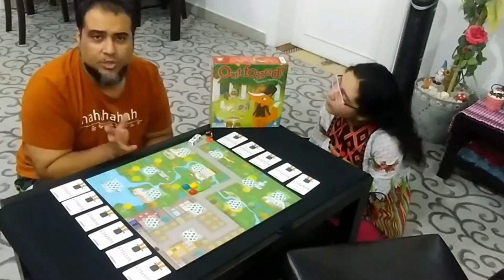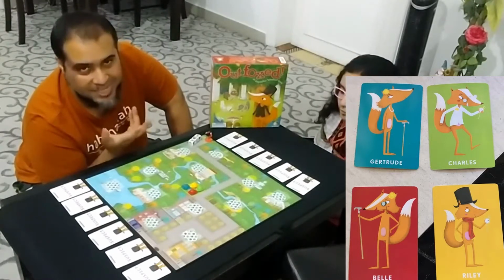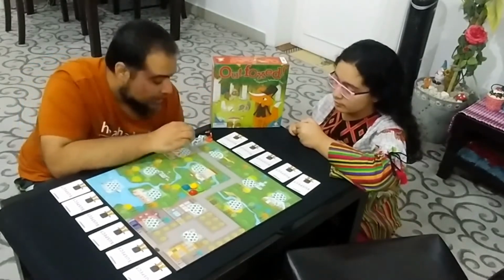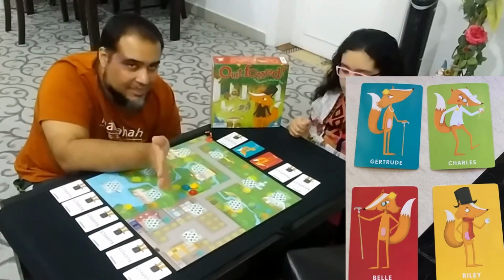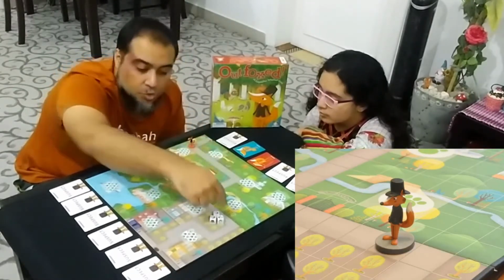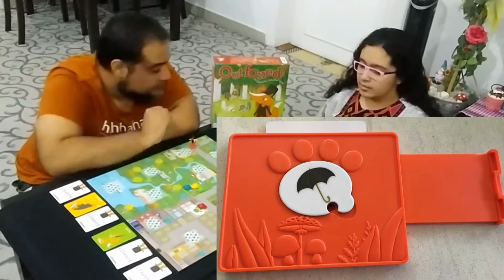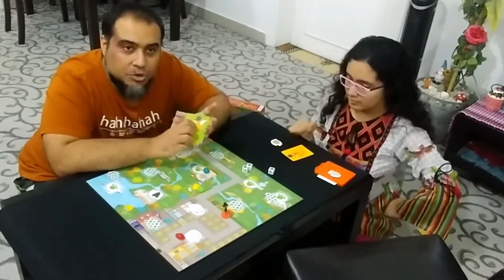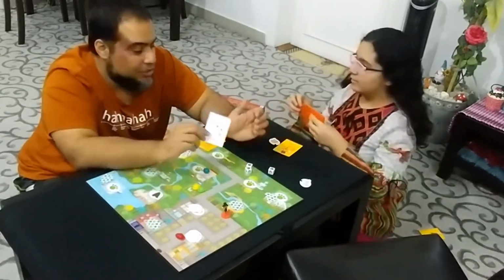Why Play This - Outfoxed!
Why you should play Outfoxed! - a deduction BoardGame for kids, which uses process of elimination to find the culprit fox.